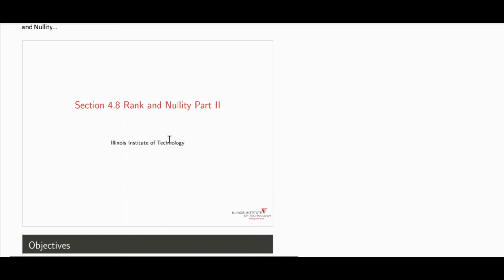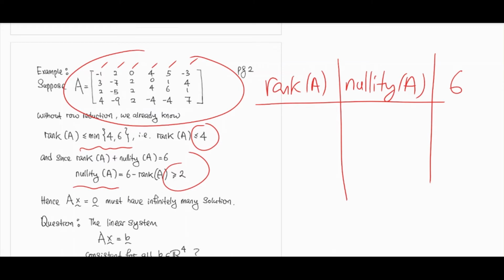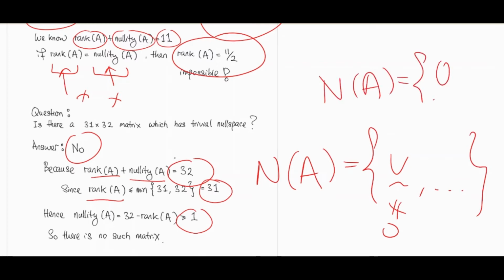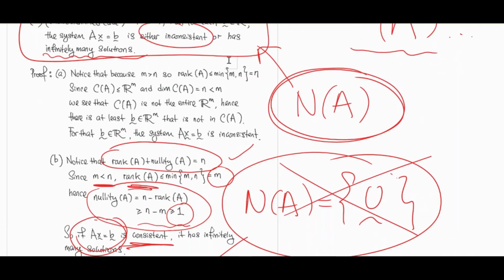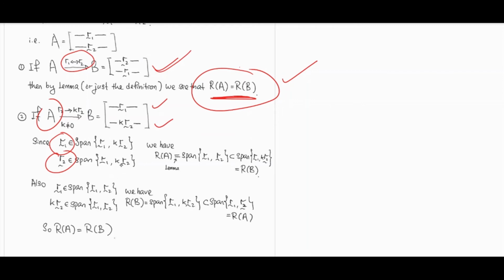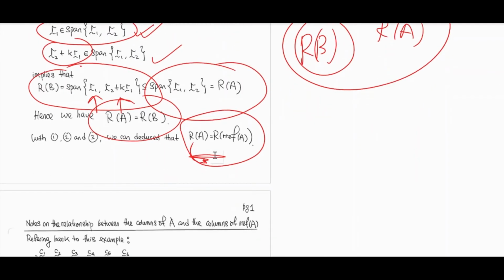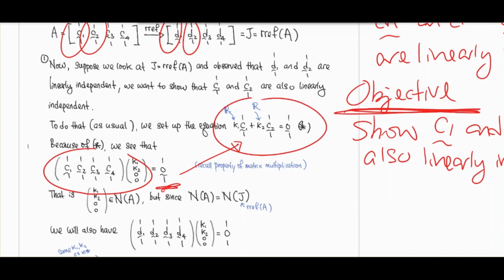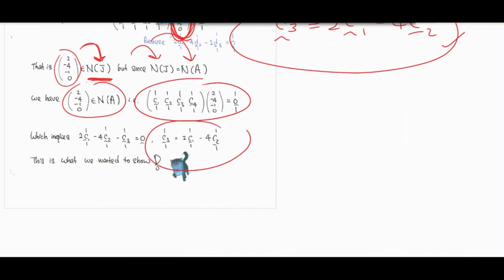59 Sec 4 8 Rank and Nullity Part 2